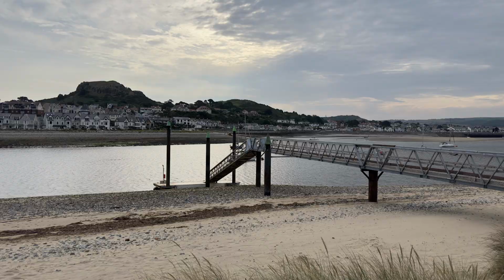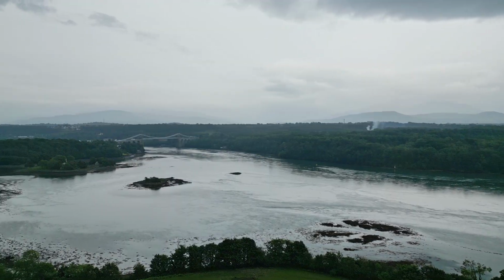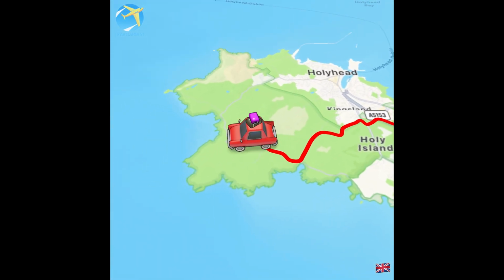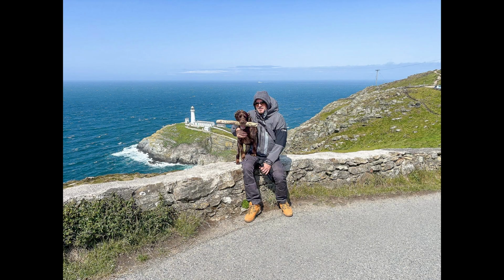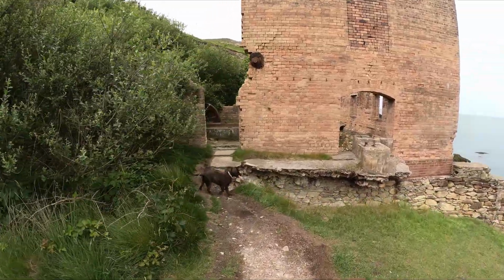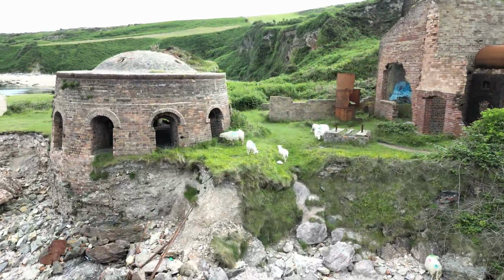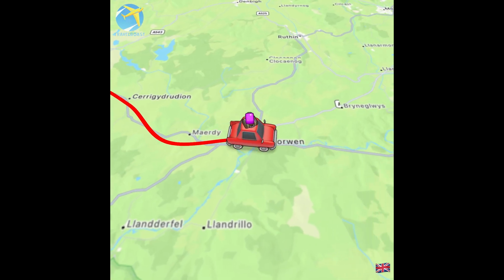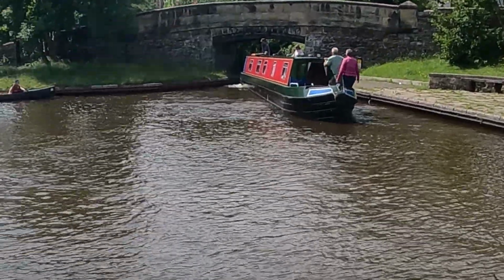Anglesey Adventures (Menai Straits,Porth Wen. Llangollen,Pontycillte)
Join us for an unforgettable weekend adventure across the breathtaking landscapes of Anglesey and North Wales! 🚣♂️🌊 We kick things off with an lovely sea kayaking trip along the Menai Straits, soaking in the dramatic coastal scenery and tidal currents.

Then it's on to explore the rugged beauty of North Stack and the iconic South Stack Lighthouse - perfect spots for nature lovers and photography enthusiasts alike.
Our journey includes a visit to the atmospheric ruins of Port Wen Brickworks, a hidden gem steeped in industrial history. From there, we head inland to Llangollen Town Falls, where cascading waters meet charming Welsh streets. No North Wales trip is complete without walking the stunning Pontcysyllte Aqueduct, a UNESCO World Heritage marvel.

We wrap up with a peaceful wander through the enchanting village of Betws-y-Coed, nestled in Snowdonia National Park. Whether you're into outdoor adventure, travel vlogs, or discovering hidden UK gems, this video is packed with must-see spots and inspiration.

                  0:00 Introduction
                  2:56  - Menai Staits
                  5:36 - Llandwyn Island Hike
                  8:42 - South Stack
                 13:41 - Nortth stack
                 16:16 - Porthwen Brickworks
                 22:39 - Bets y Coed
                 25:33 - Llangolen Town falls
                 26:48 - Pontycillte Aquaduct & funny quiz
                 29:41 Conclusion

Links to other videos to watch

St Marys Loch Part 1 ( The parking recce)
• St Mary's Loch & Holy Island (2k/4k) adve...